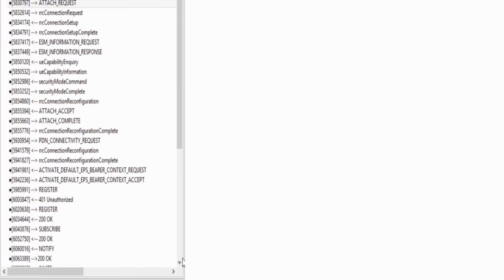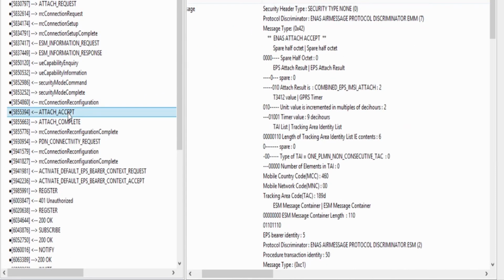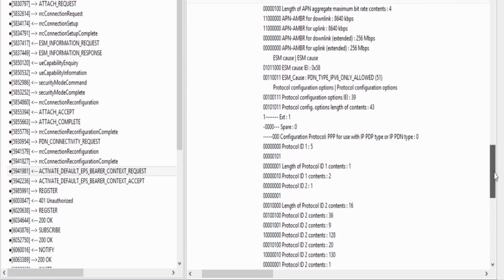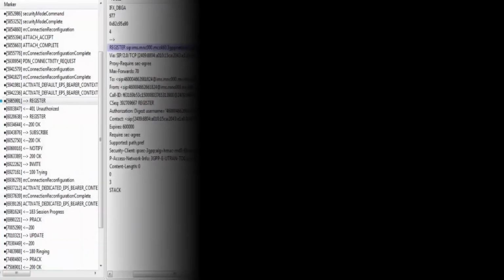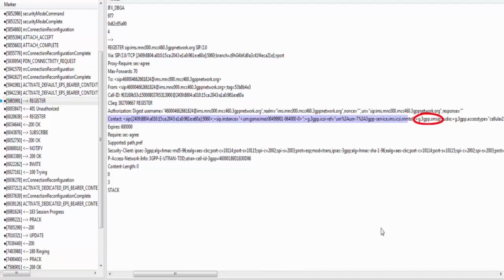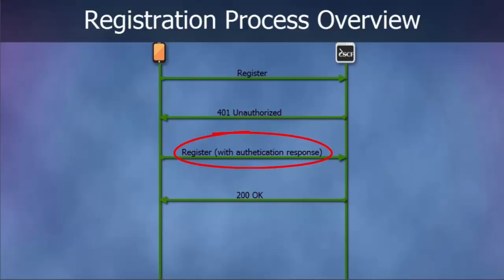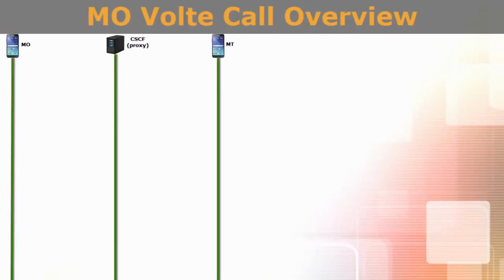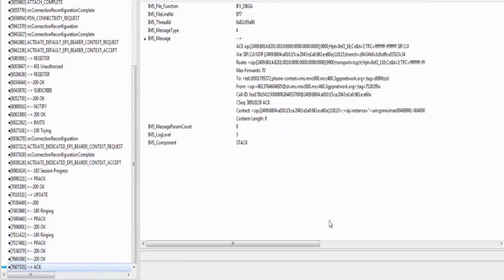VoLTE log analysis ( VoLTE call flow)